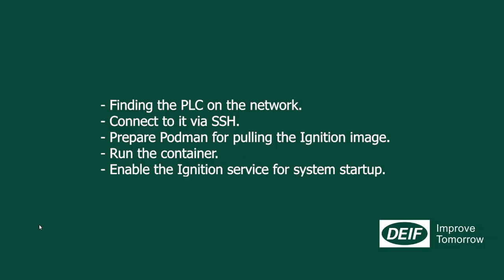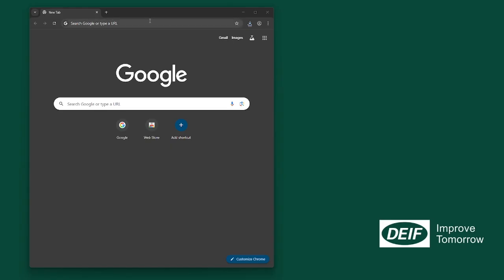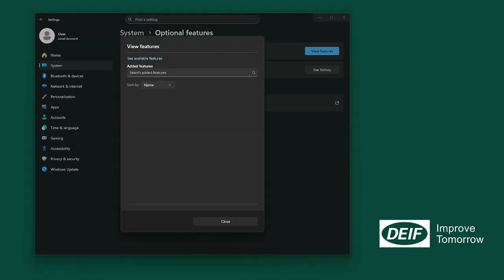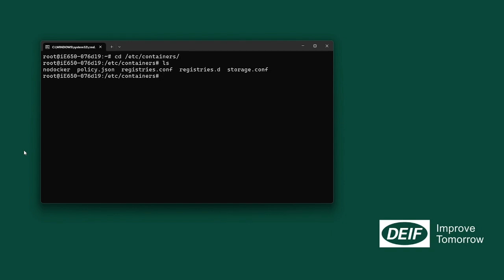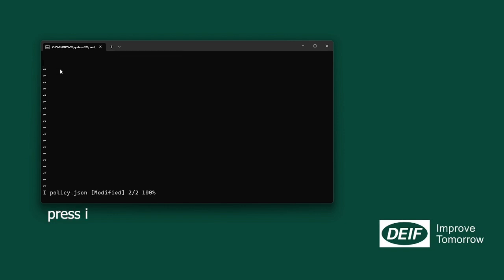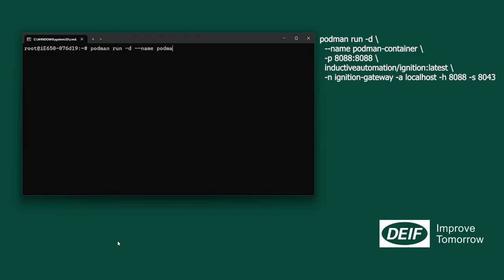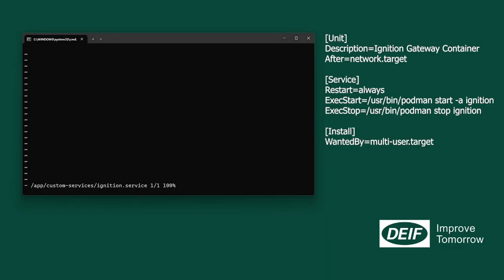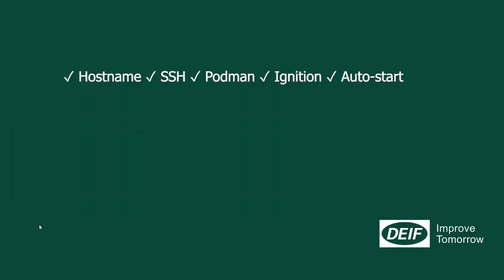How to deploy software containers in DEIF iEx50 PAC, example with Ignition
This video shows the necessary steps to prepare a DEIF PLC for running an Ignition container, by Inductive Automation, using Podman. It covers security policy changes, image pulling, and running the container.

Content:
- Finding the DEIF iEx50 PLC on the network.
- Connect to it via SSH.
- Prepare Podman for pulling the Ignition Image.
- Run the container.
- Enable the Ignition service for system startup.

For further reference, go to our documentation website, and look for Ignition related instructions and application notes

Login User: DEIF
PW: ImproveTomorrow